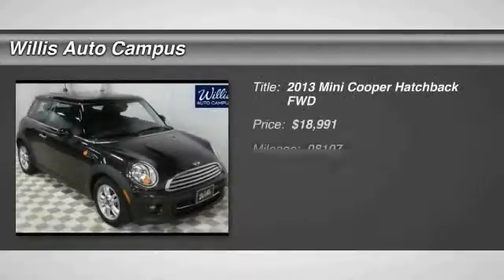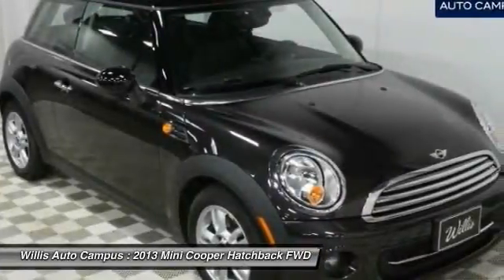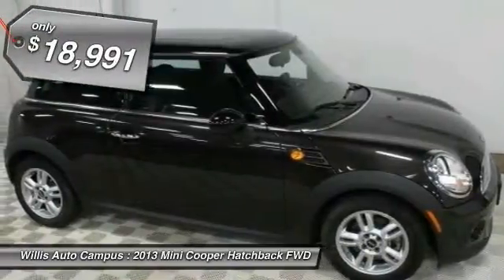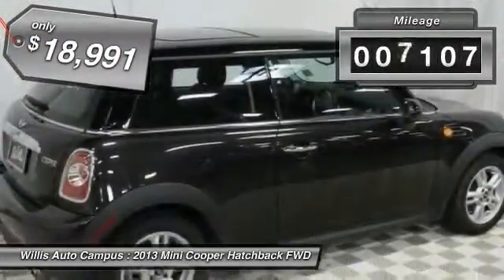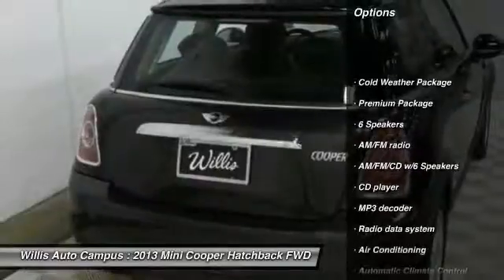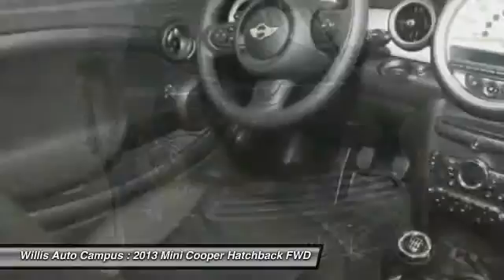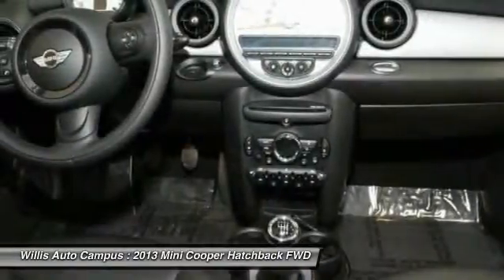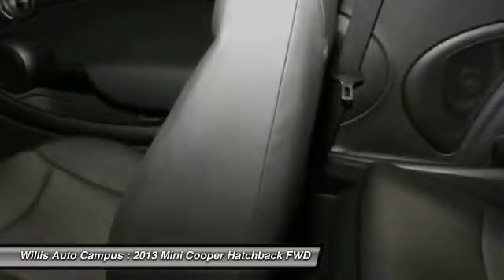2013 Mini Cooper Des Moines IA MW54125A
2121 NW 100th St.

LOCAL TRADE, ONE OWNER, and CLEAN AUTO CHECK.brbr-Bluetooth Technology. br-USB/iPod Adapter. br-Heated Front Seats. br-Power Sunroof / Sunroof. brbrCold Weather Package. brbrPremium Package (Dual-Pane Panoramic Sunroof). brbrWho could say no to a truly wonderful car like this fantastic 2013 Mini Cooper? This great Mini is one of the most sought after used vehicles on the market because it NEVER lets owners down. brbrWILLIS PRE-OWNEDbrbrThe factory warranty remains in effect for this vehicle. Please contact us at 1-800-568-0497 for further details. br Our Willis Pre-Owned vehicles are a special group of quality, previously-owned cars, trucks, vans and SUV's.br  br-Willis Multi-Point Quality Inspection br-Fully reconditioned br-Willis Complete Auto Detail br-Qualifies for extended service contract br-Vehicle receives oil change and filter br-Manufacture Warranty Still Applies, See salesperson for details.brbr*Prices do not include tax, title, license, dealer fees or dealer installed options. The prices shown above, may vary as will incentives, and are subject to change. Call or email for complete vehicle specific information. Vehicle availability subject to prior sale.